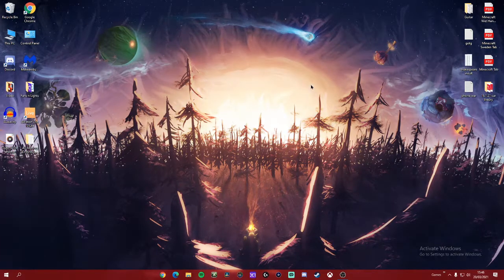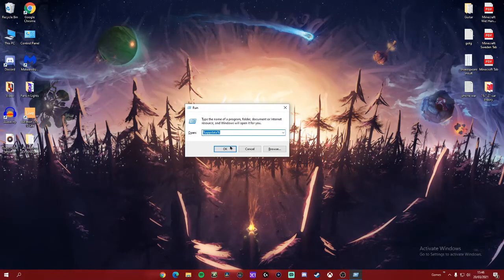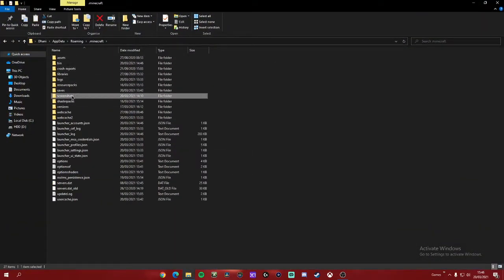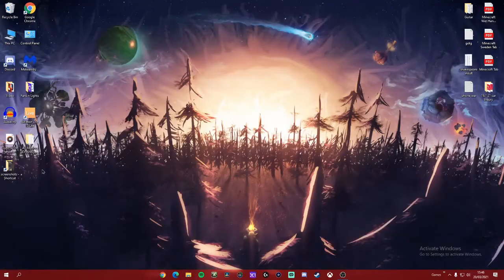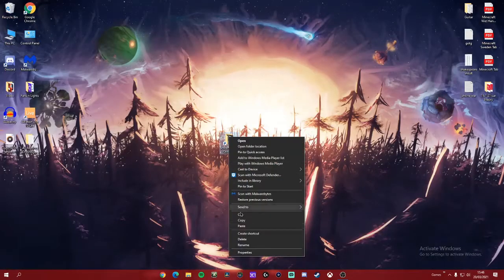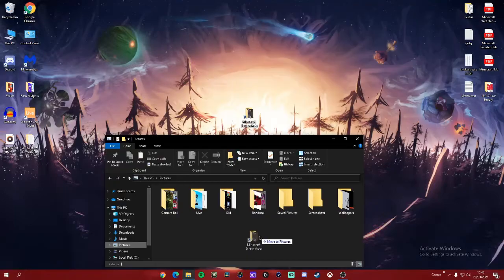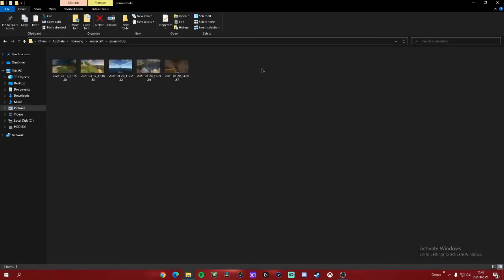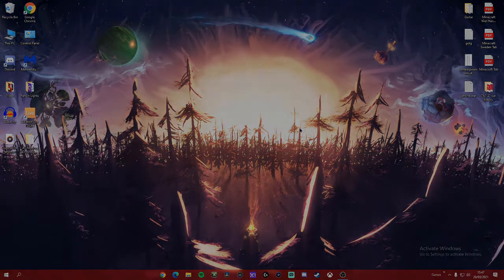Change Target Location Of Your Minecraft (Java) Screenshots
The title isn't 100% accurate but oh well, this is the next best thing.

even though this is a landscape video.